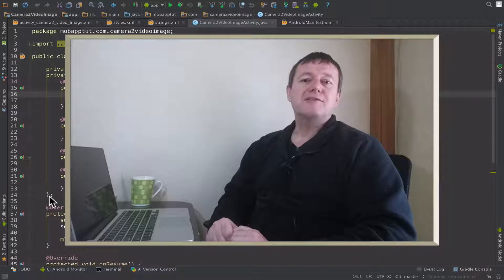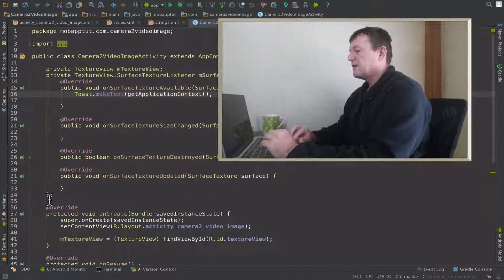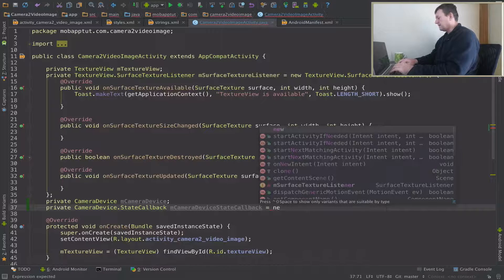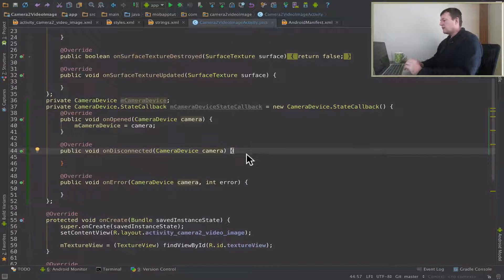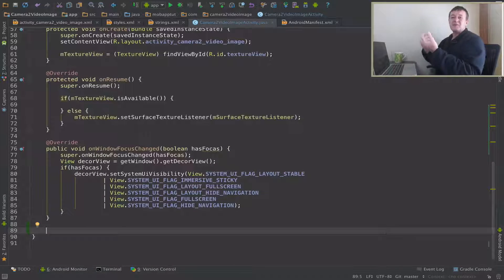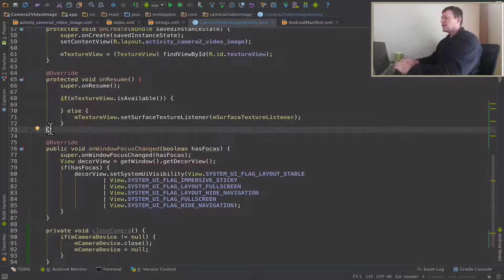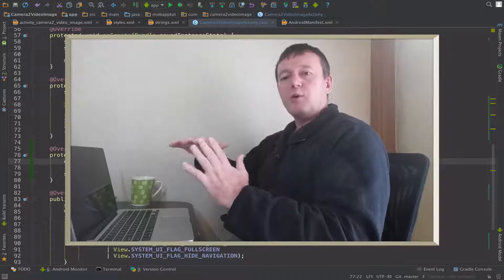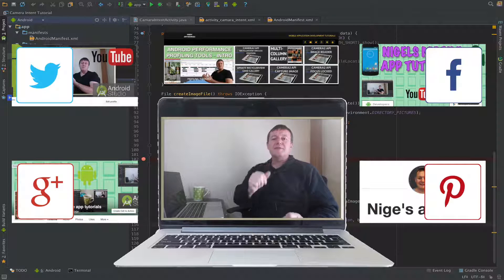Android Camera2 API Video App - Part 4 Creating the camera device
Android tutorial series which describes how to create an android video application using the android camera2 API.

Part 4 describes how to create the android camera2 api CameraDevice which must be done before opening a connection to the camera.

In this tutorial we will cover:
- Creating members for the CameraDevice & CameraDevice.StateCallback
- Initialising the mCameraDevice in the onOpened method
- Cleaning up the camera resources in the onDisconnected & onError methods
- Creating a closeCamera method to clean up the CameraDevice resources
- Creating the activity onPause method

API's covered
- CameraDevice
- CameraDevice.StateCallback
- CameraDevice.close